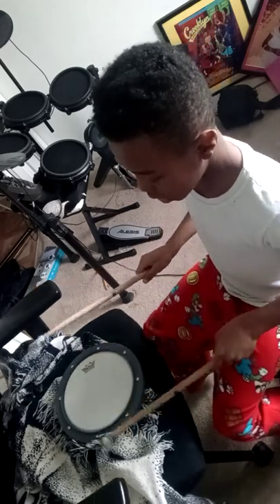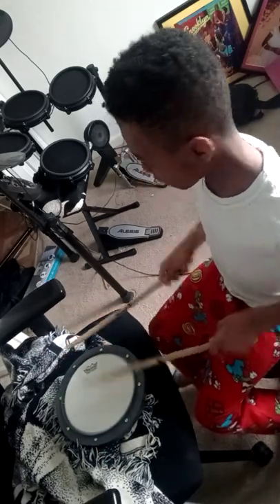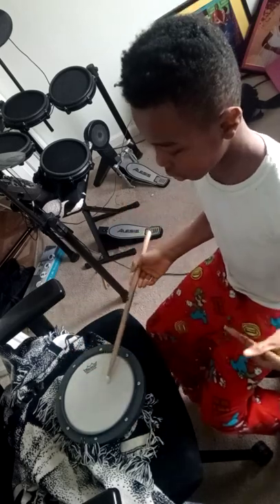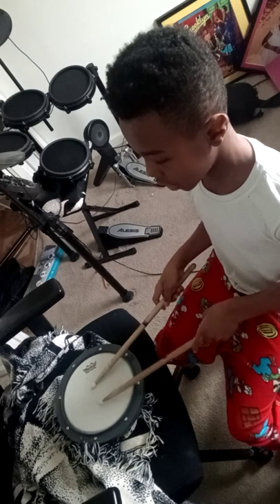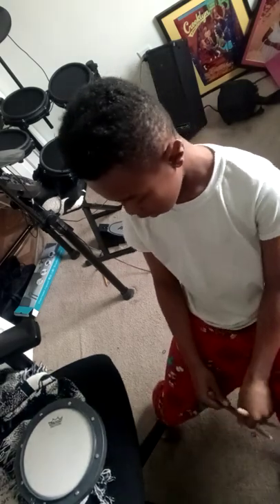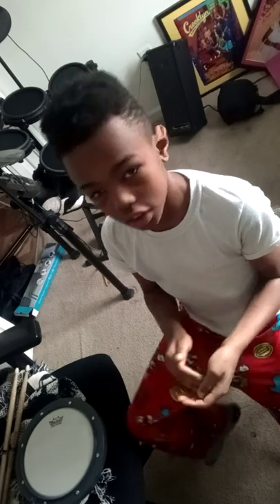Learning how to do Tempo! For beginners.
Hoped you liked this video and I'm glad you learned how to do Tempo.